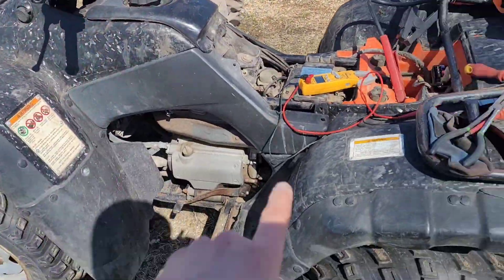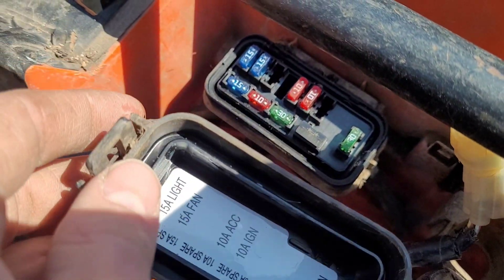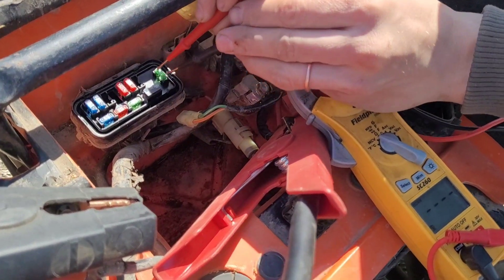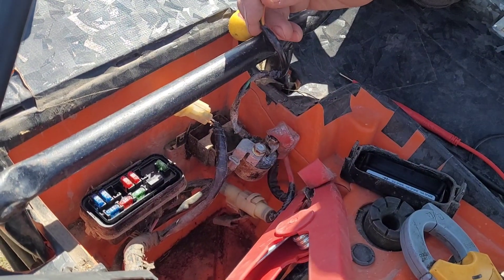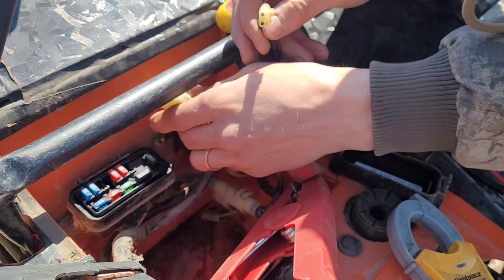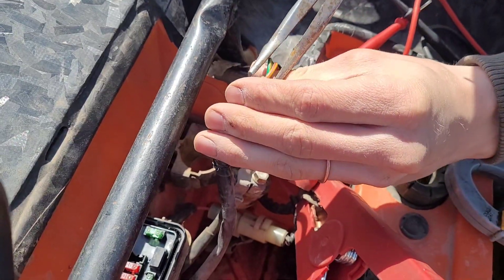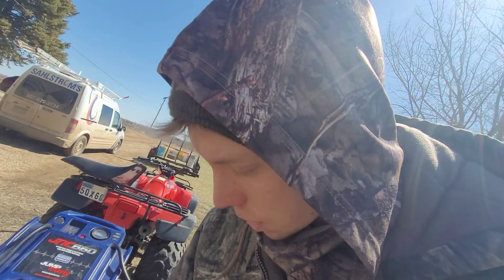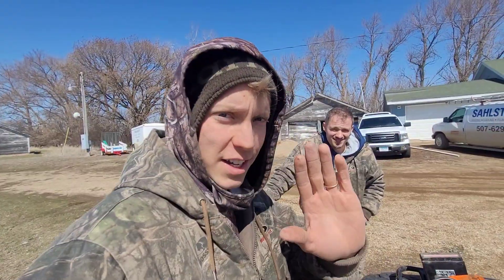How to test Electrical on a four wheeler that won't start! Is it the starter, solenoid or ignition?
Solenoid Options!

In this video I show the basic troubleshooting process to decide if your four wheeler has an issue with the starter, ignition, fuses or solenoid! In this case it was the solenoid, and I will show how to get the four-wheeler started even with the solenoid being bad.